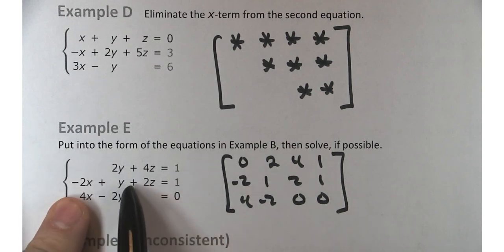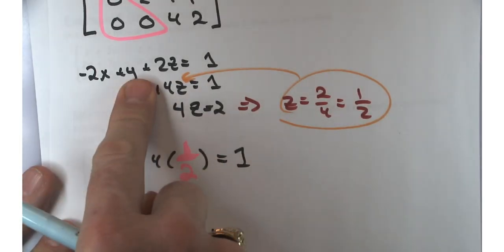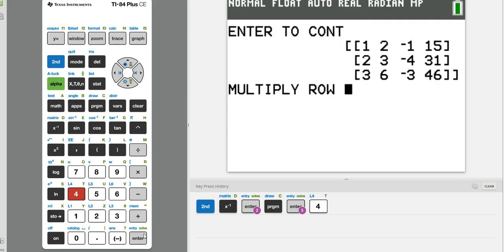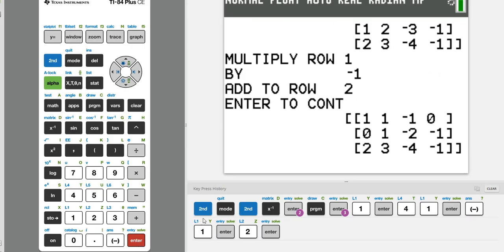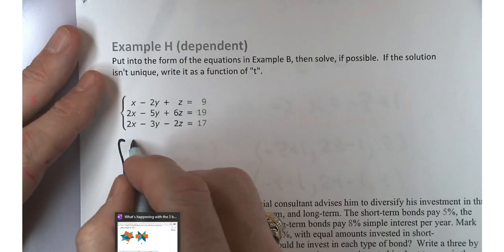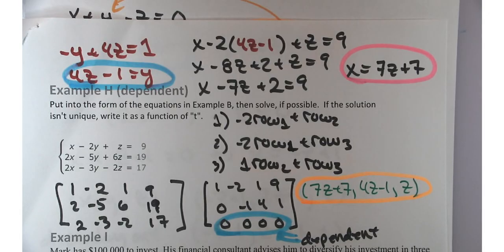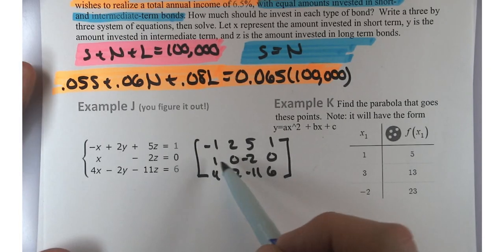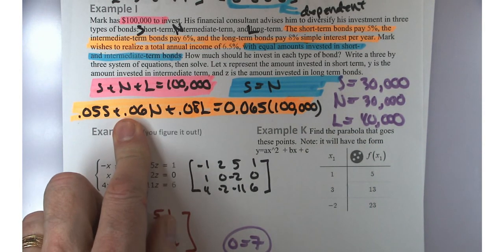Section 10.2 3 by 3 systems (Part 2) Winter 2025